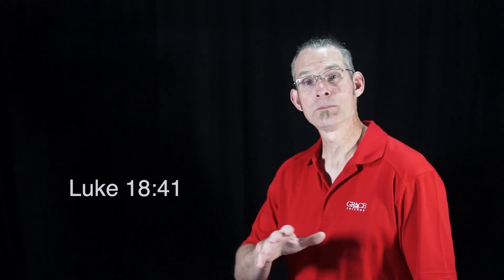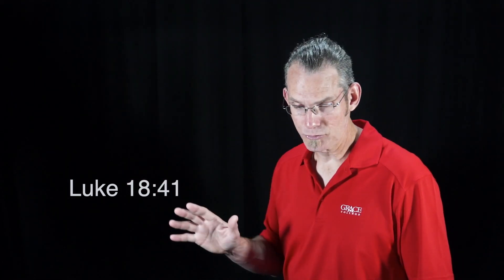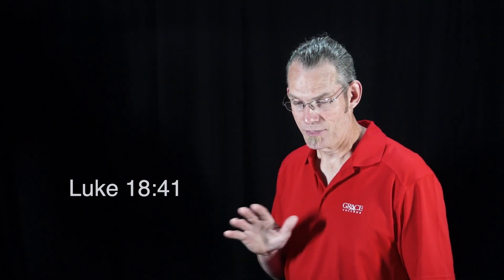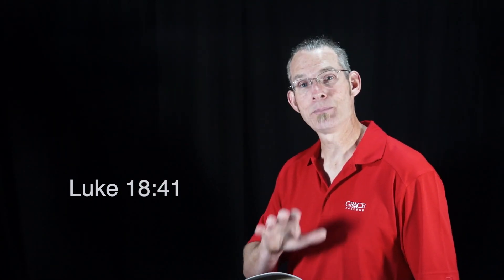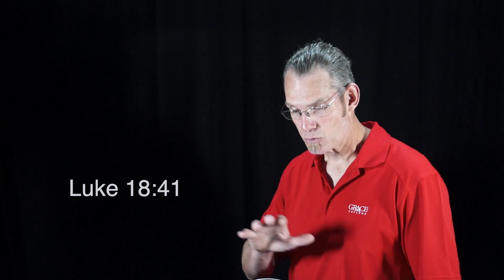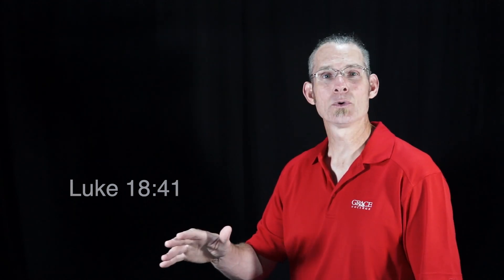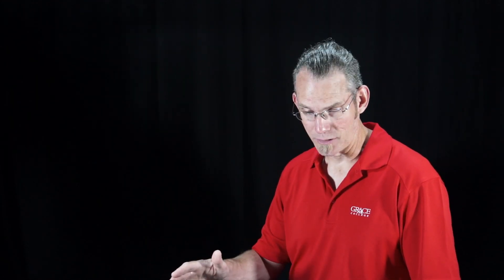Seize the Moment - Luke 18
Your Deepest Need!
Key Verses: Luke 18:35-43, Luke 18:27

I wonder if you need something that is so deep, such a pressing need in your life, that you would be willing to face people’s rebuke and ridicule to cry out to Jesus.